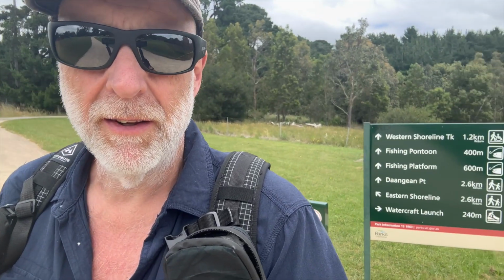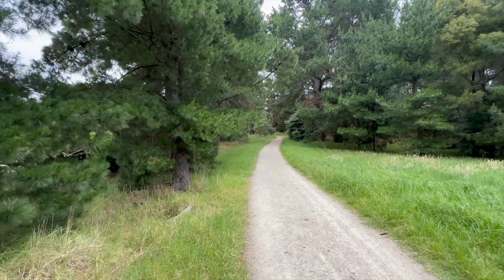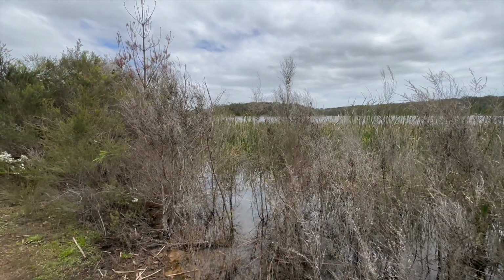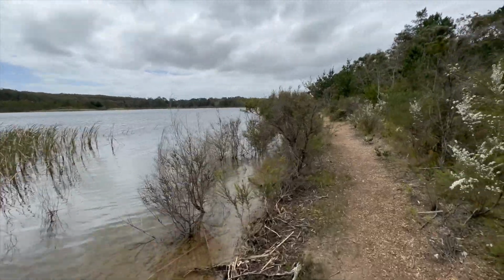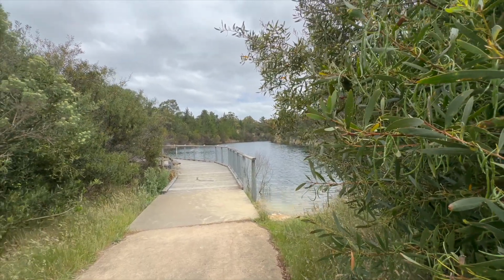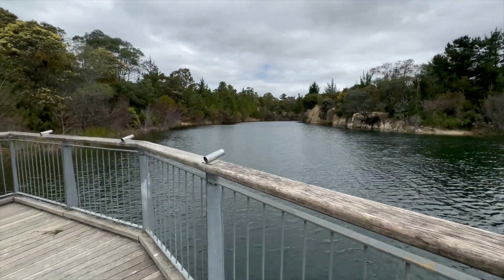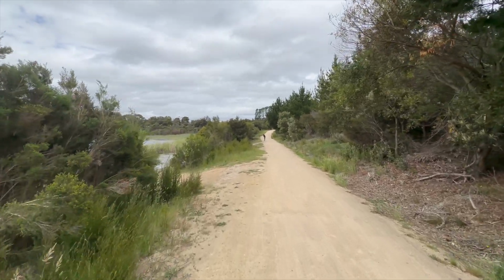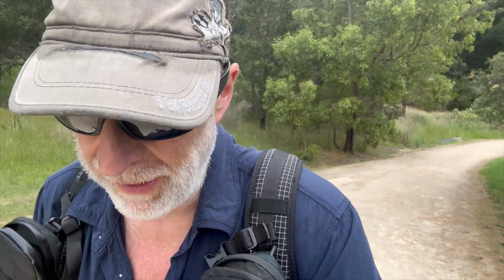Daangean Point Walk - November 2023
This was a pleasant enough short stroll down at the old Devilbend Reservoir. While it was a fairly cold and windy November day for this visit, it is worth considering a visit here in warmer weather as the wild swimming and paddling opportunities are plentiful.